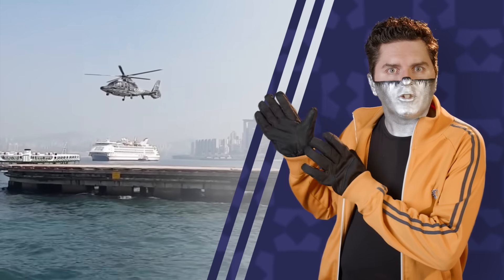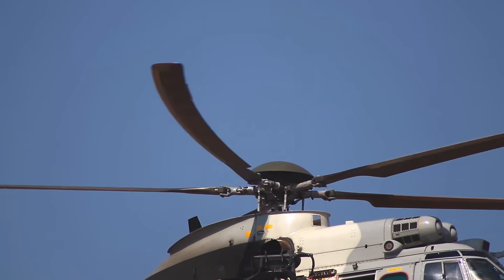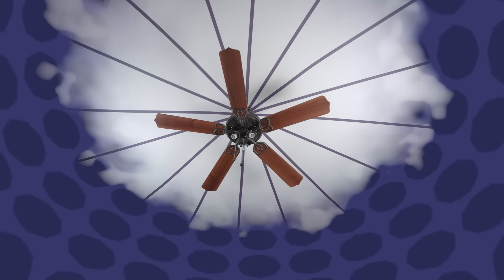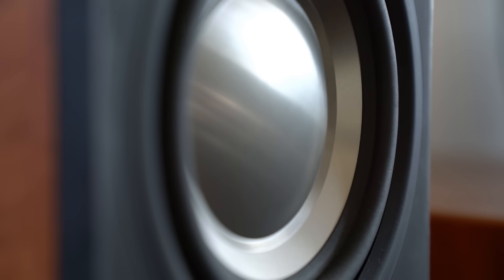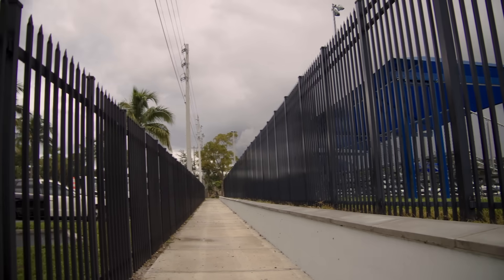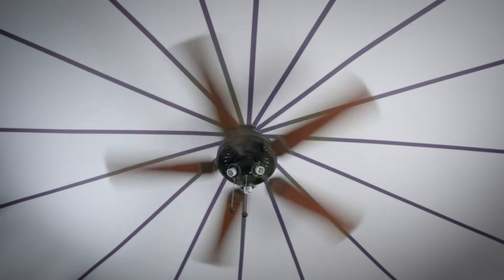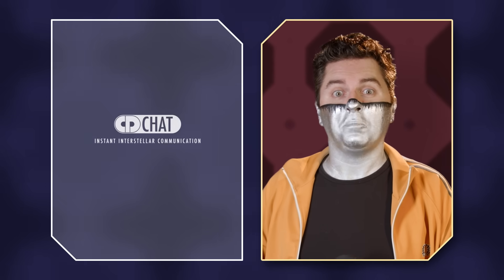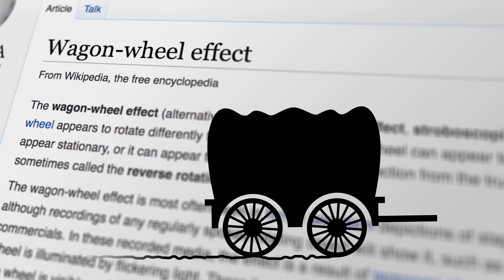Static Helicopter Blades | Quick D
Captain Disillusion gets pedantic about the description of a common camera effect.

Join the CD Discord server! I might show up for some Q/A